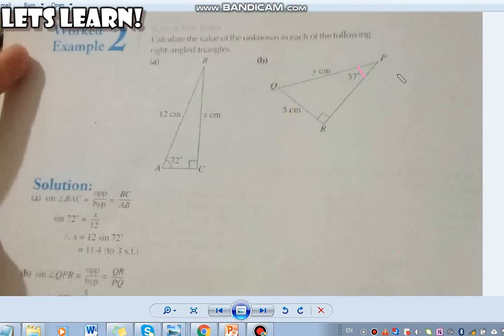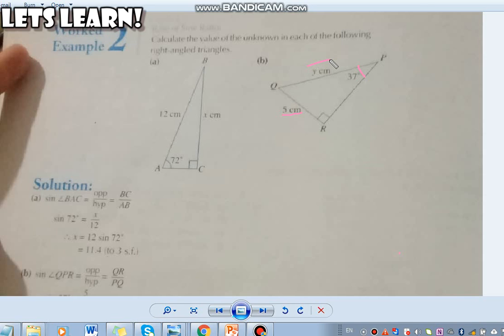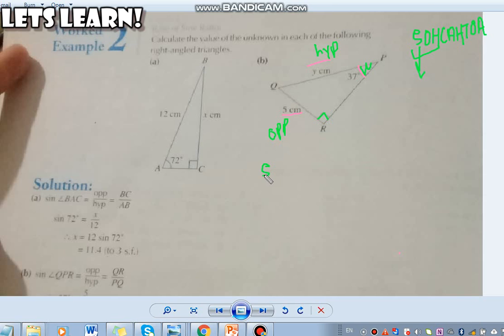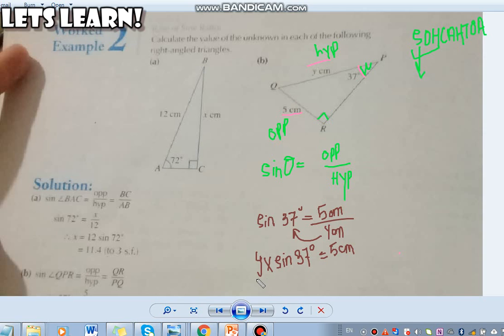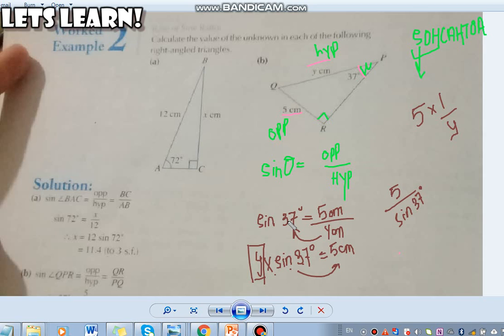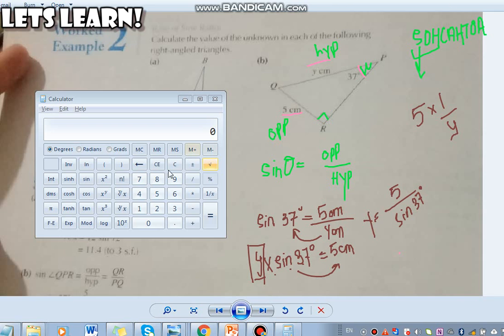Trigonometric Ratios: Finding Unknown angles of a right angle triangle Part 3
In this series of video you will learn about:
-How to calculate unknown side of the right angle triangle?
-Which ratio to use when?
-Three important things to remember?
-Related Calculations

Reference given by Olevel Math D2 book 7th edition.
Let's learn Math with Ms Rahat Fatima...